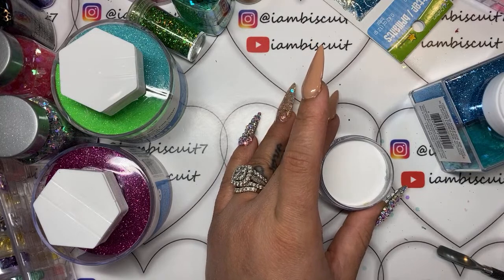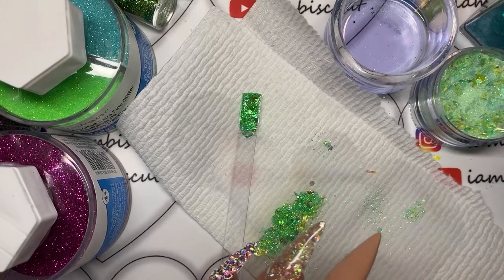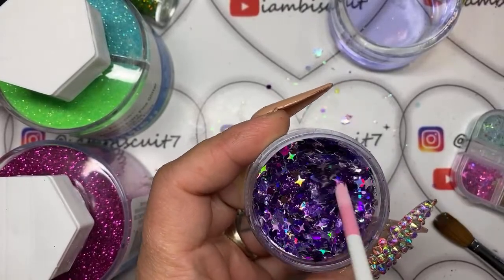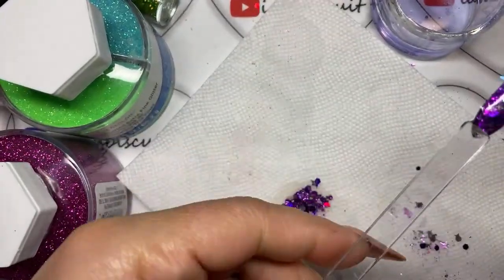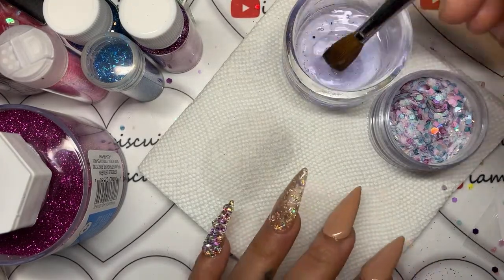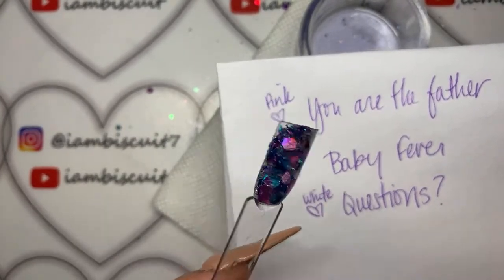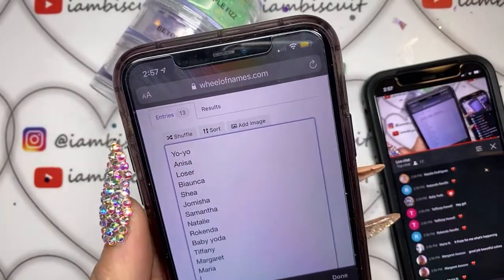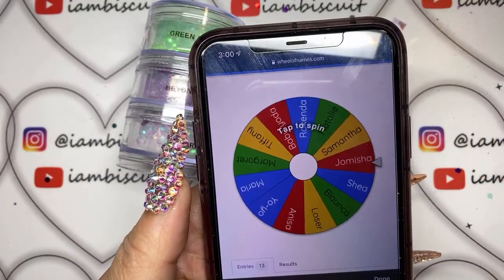Glitter Acrylic Powder Mixes#3 | Purchase Link Below+Surprise- Part 2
Thumbs Up!!!

This is my new youtube name change. If you see "BrandNewRed7" that is my old channel name. I own all rights to all those videos and any previous videos you may see on this channel.